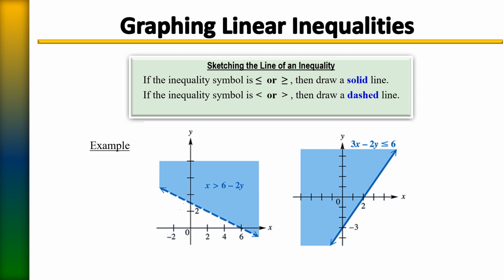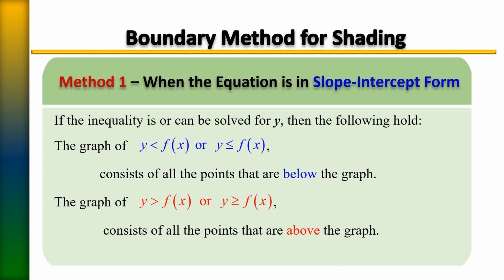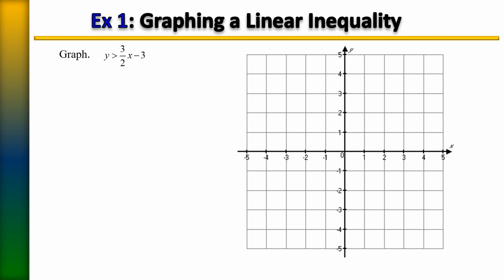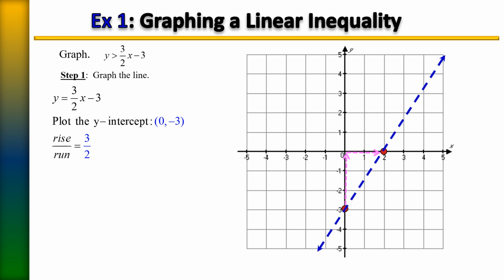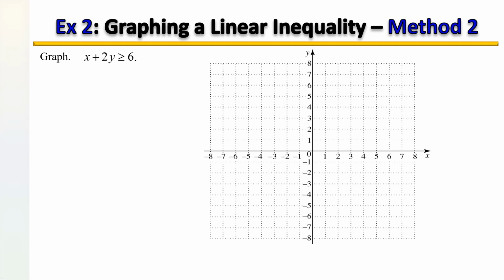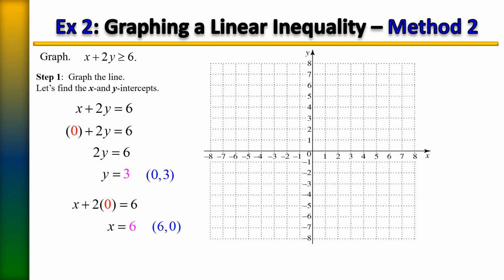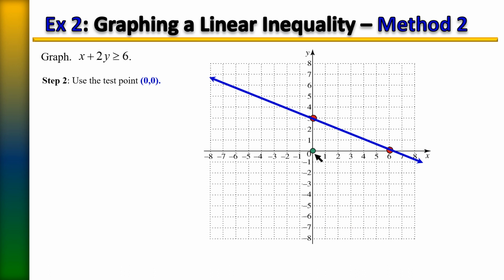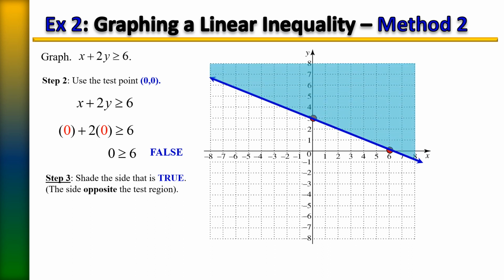Solving Linear Inequalities, 2 Examples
Solving Linear Inequalities, Example 1, presented by Dr. Terri J Speights, Professor at Palm Beach State College

Time Stamp
00:00 Intro
02:26  Example 1
05:20  Example 2